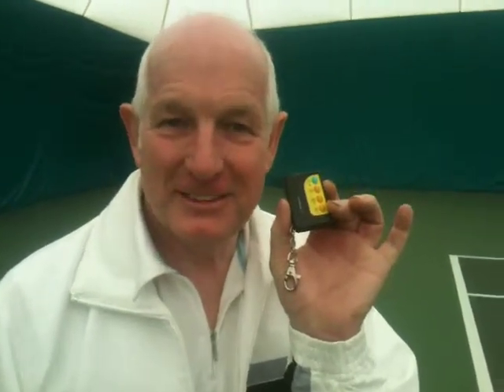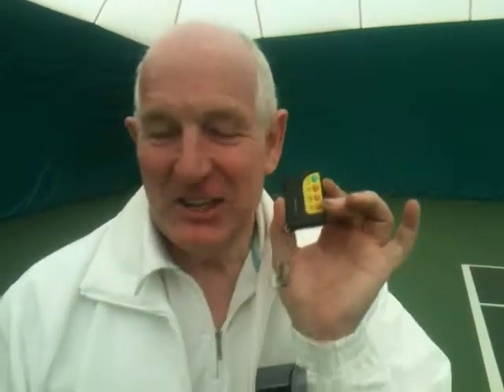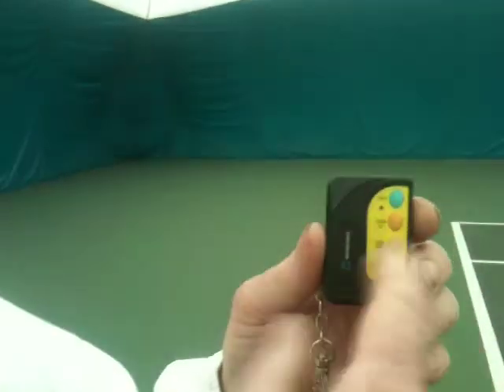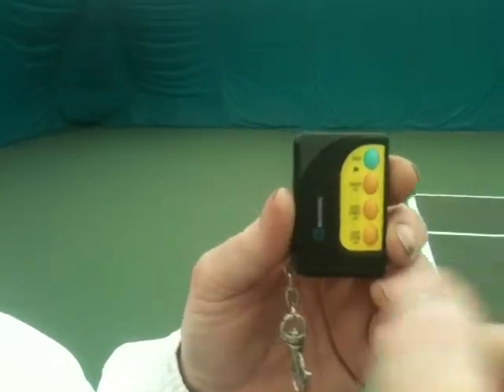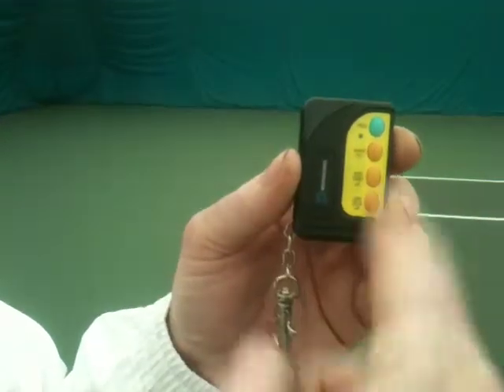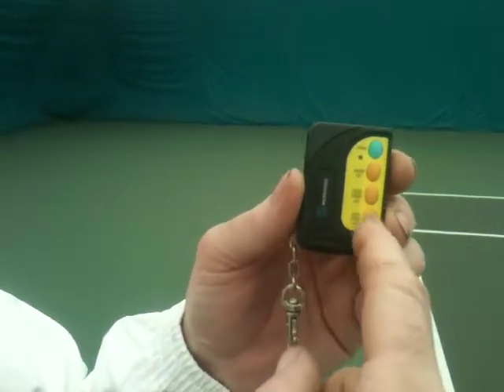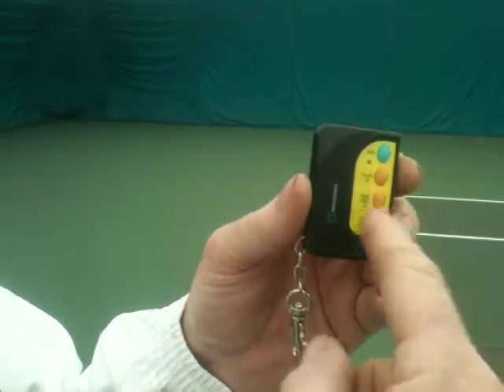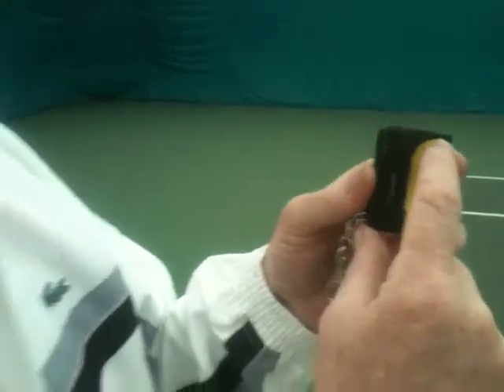Ball machine demonstration of remote control.MOV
Ball machine :- Demonstration of remote control which enables you to work the ball machine from the other end of the tennis court